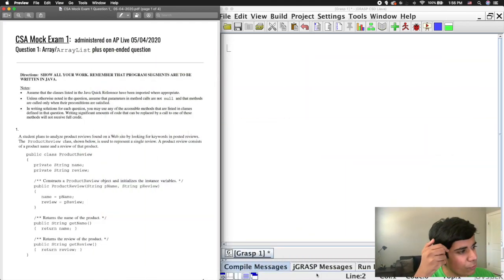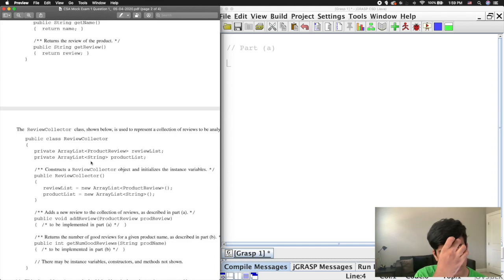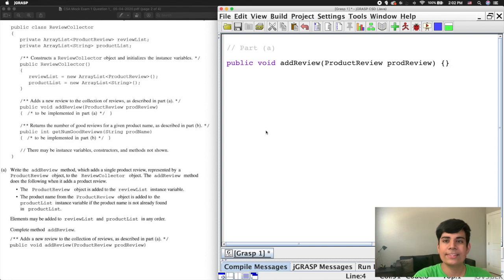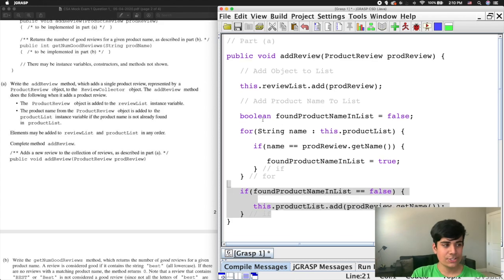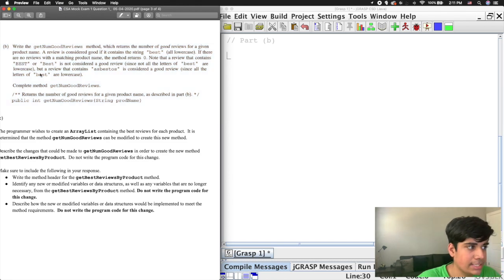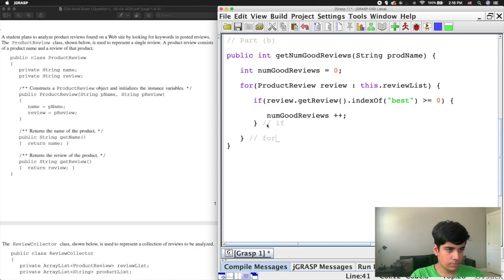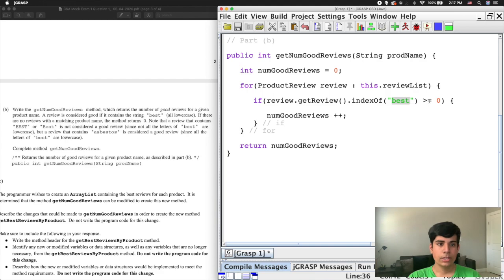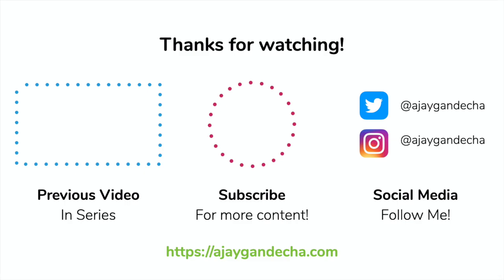APCS 2020 Exam Practice #9 - FRQ 2020 Sample 1-1 - Array+ArrayList Question | AP Computer Science A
Hello friends! In this video, I go one final FRQ question for practice for those taking the makeup exam tomorrow!